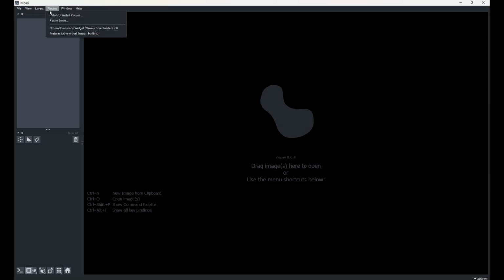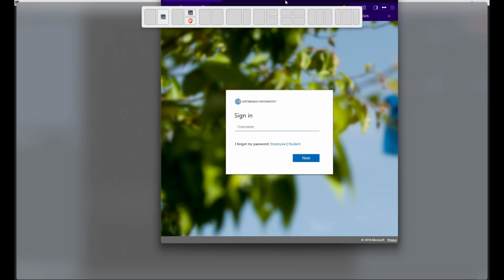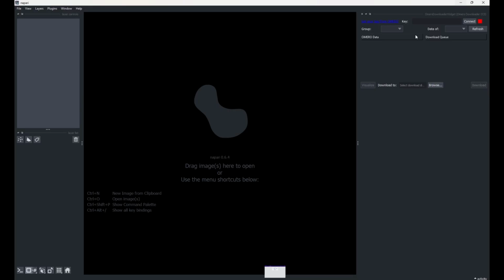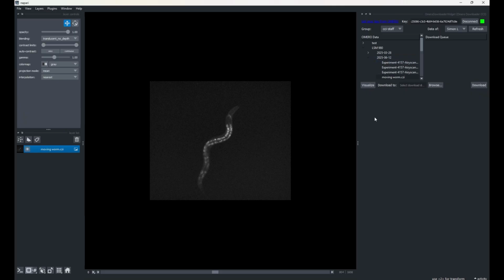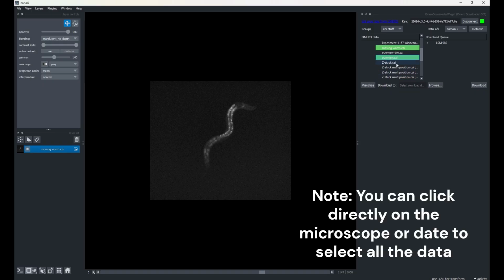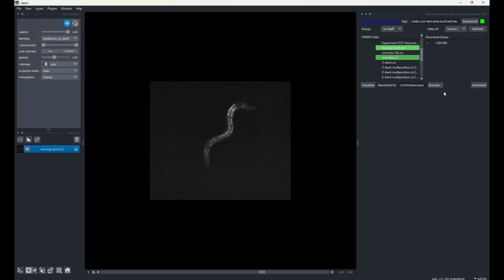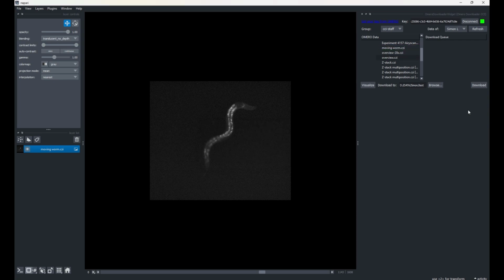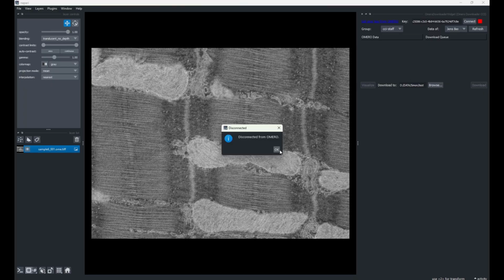Omero Downloader presentation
Tutorial and show case on how to download data from Omero using the Omero Downloader plugin.